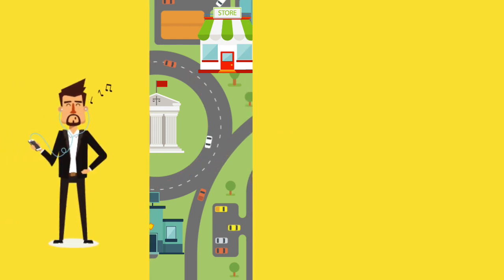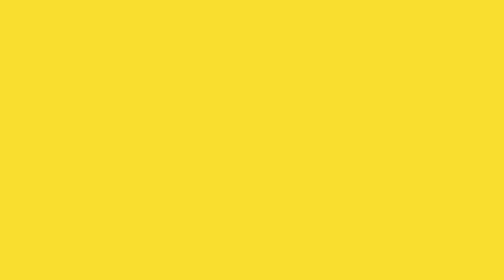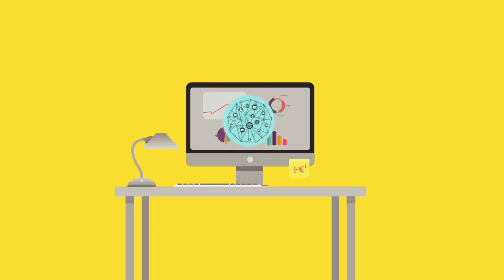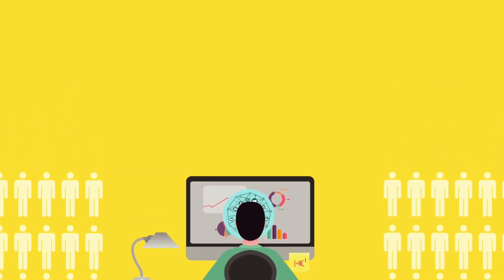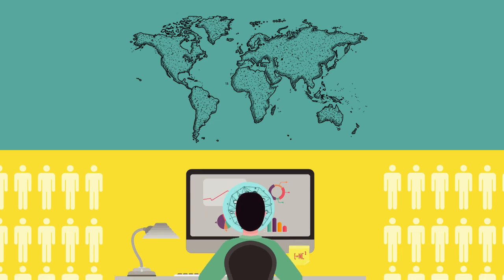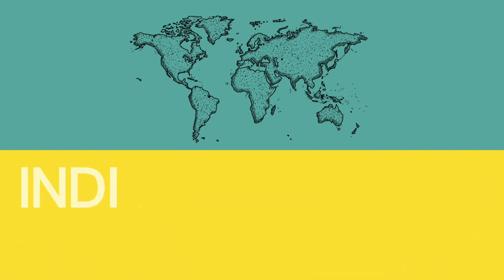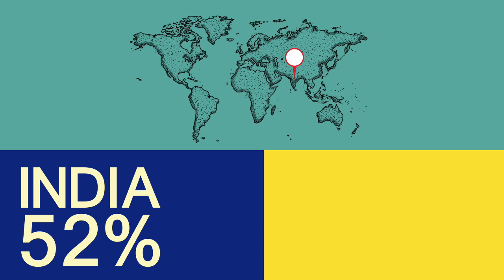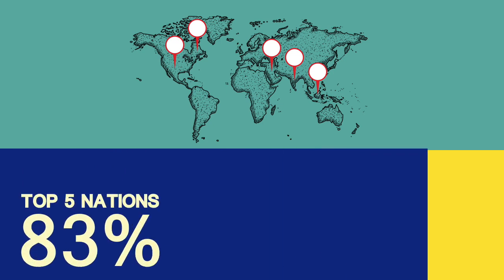top countries for software engineers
The global software industry explained with statistic and research.
according data India is the top software service provider in the world followed by united states.

supported by :

 Freepik.com
 vvstudio / Freepik
Archjoe / Freepik"
 Invisible_Studio / Freepik
 Designsspot / Freepik
Source : world bank